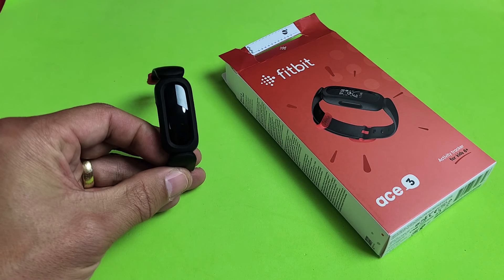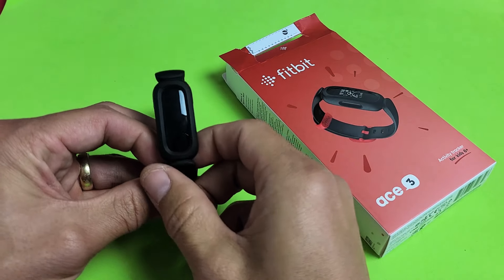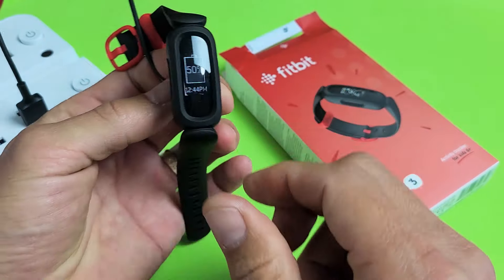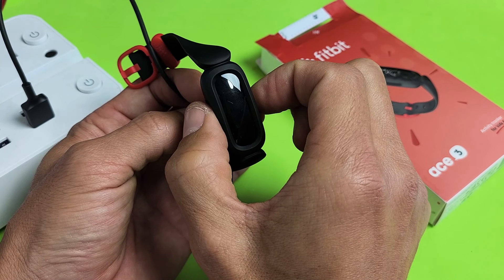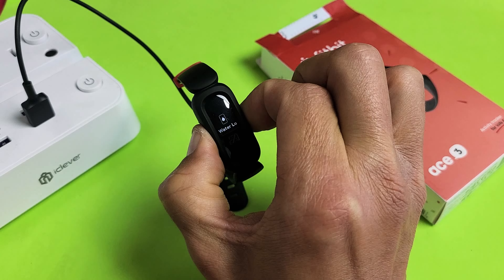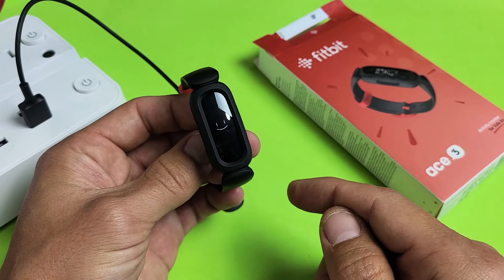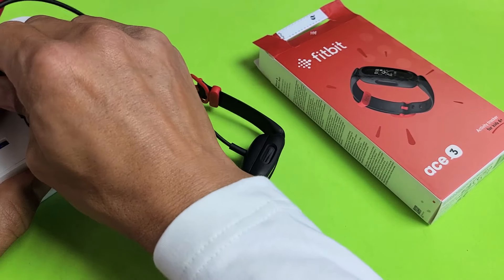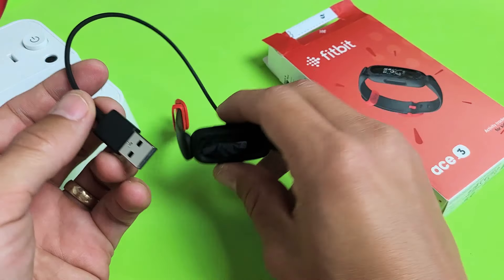Fitbit Ace 3: Black Screen Won't Turn On? FIXED!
I show you how to fix a kids Fitbit Ace 3 that is on but has a black or blank screen. Basically the screen just won't turn on.  Hope this helps.
Fitbit Ace 3 Kids